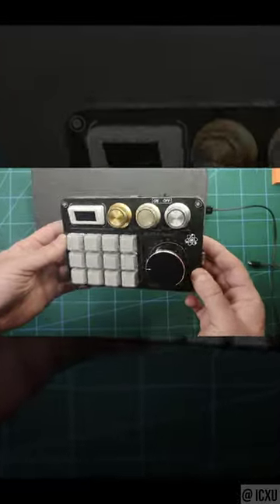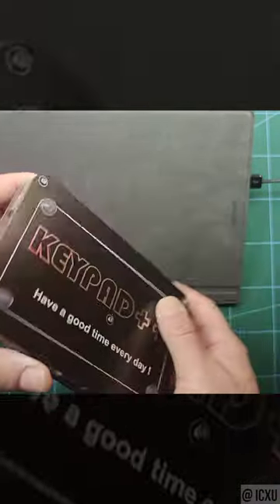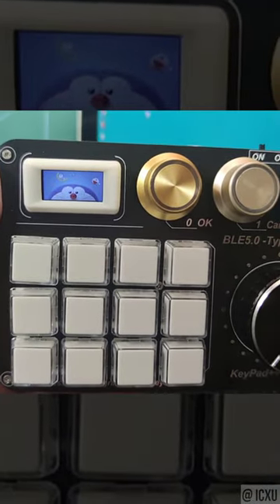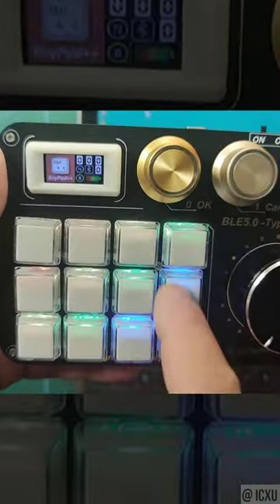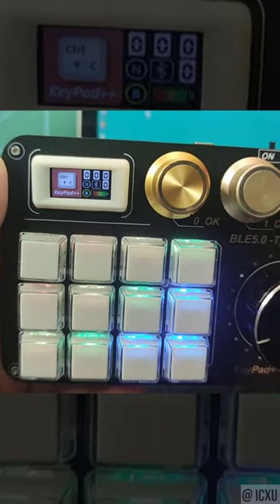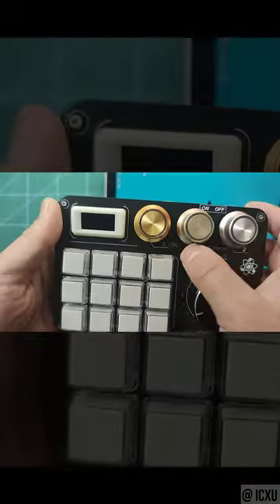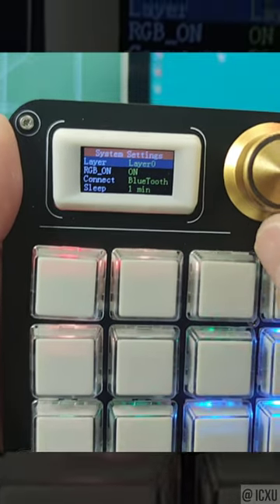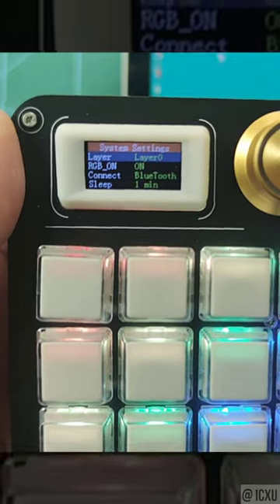Tiny Screen Macro Keypad RGB and Bluetooth